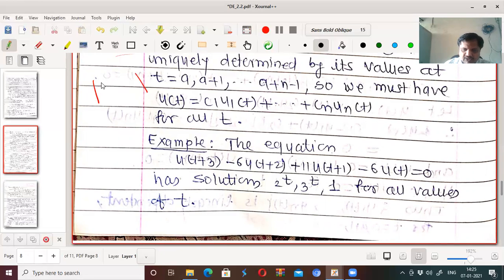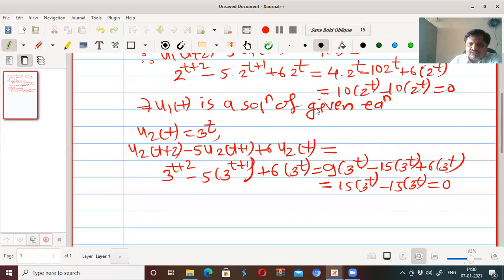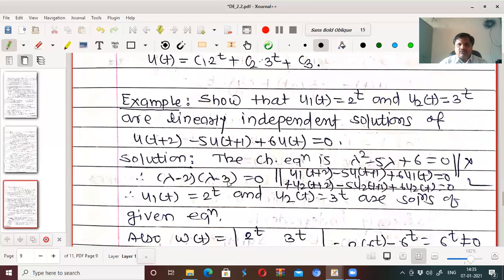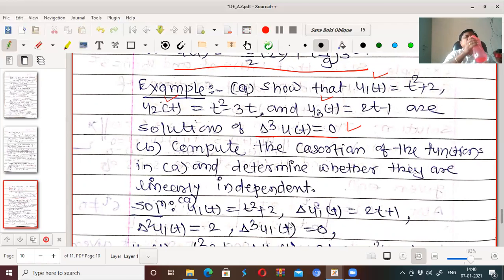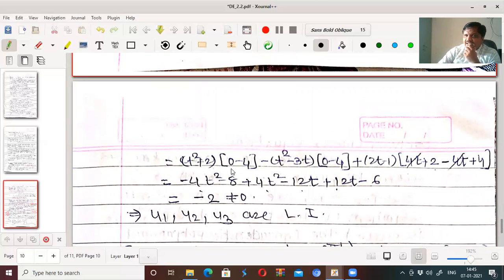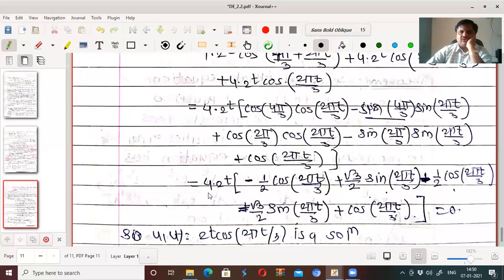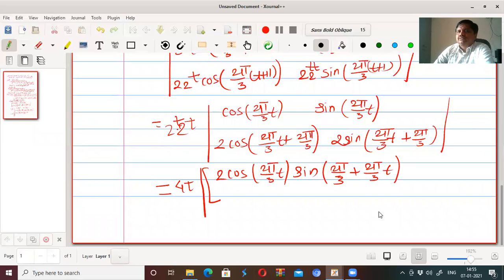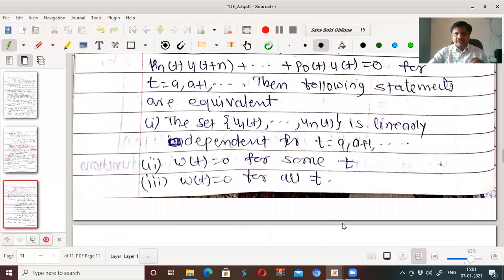DE 2 .7 Linear Difference Equations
Examples of Linear dependency and independence.